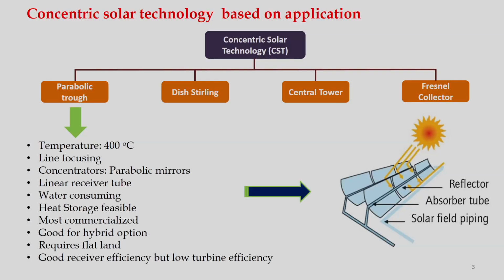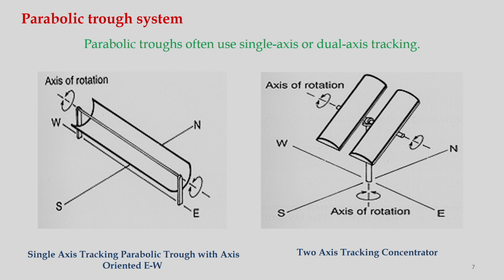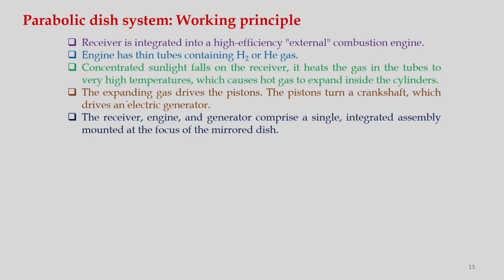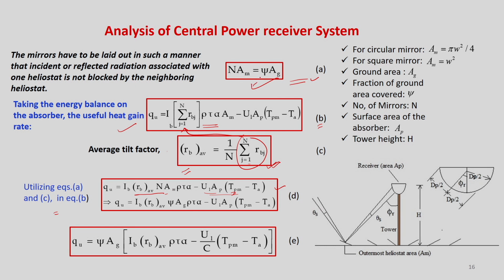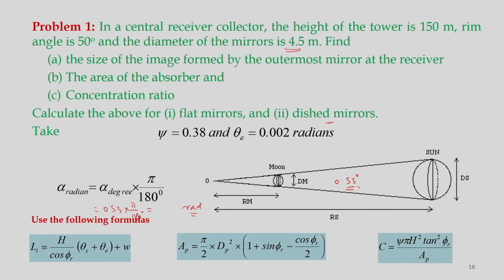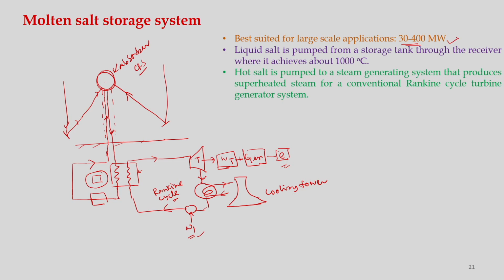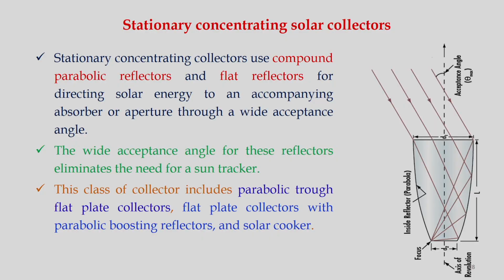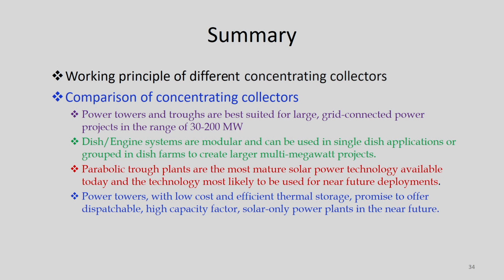Lec 27: Concentrating collector technologies and working principle-old